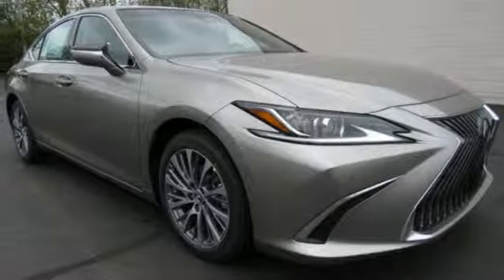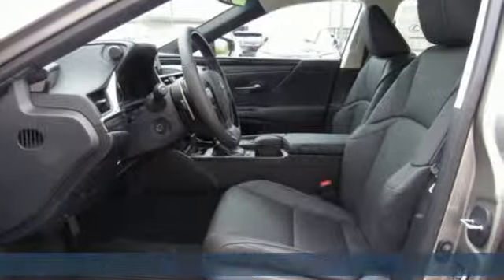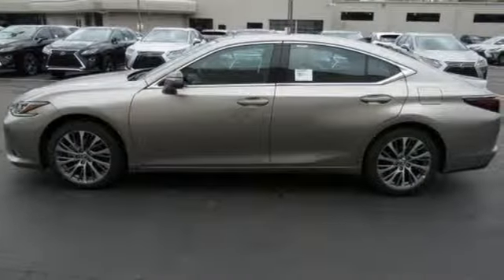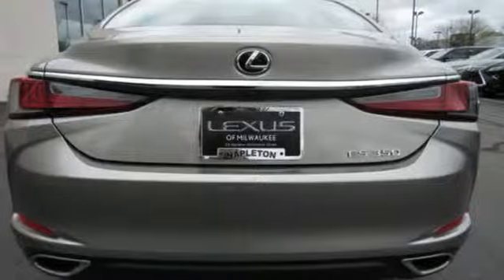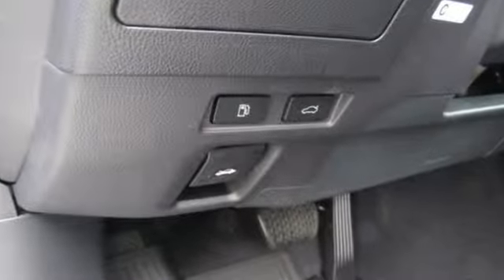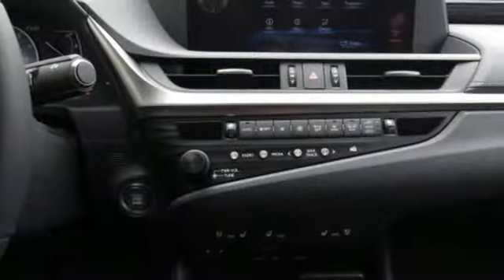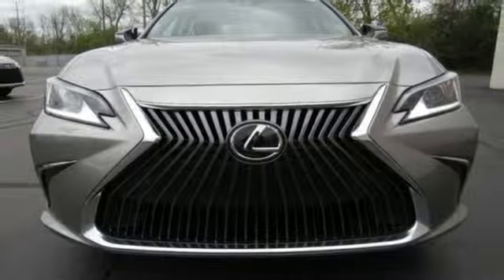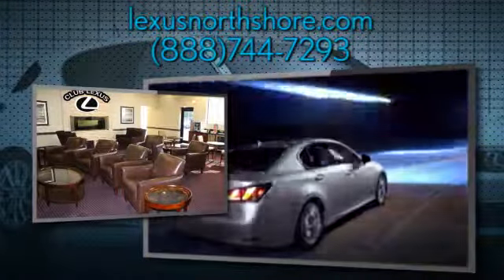New 2019 Lexus ES Milwaukee, WI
Year: 2019
Make: Lexus
Model: ES
Trim: 350
Engine: 3.5L V6 DOHC Dual VVT-i 24V
Transmission: 8-Speed Automatic
Color: Silver
Interior: Black
Stock #: NS16457
VIN: 58ABZ1B15KU037412
Lexus of Milwaukee Exclusive Panoramic Moon Roof Premium Package, Apple Carplay, Amazon Alexa, Heated and Cooled Memory Seats, Heated Memory Steering Wheel, Rain Sensing Wipers, Pre-Collision System w/ Cyclist & Pedestrian Detection, All-Speed Radar Cruise, Lane Tracing Assist, Lane Departure Alert w/ Steering Assist, Intelligent High Beam Headlamps Road Sign Assist, Blind Spot Monitor, Rear Cross Traffic Alert, Park assist with Auto Stop Price does not include Tax, Title, License and Service fee.Price includes: $2,000 - Lexus Cash. Exp. 06/03/2019

Lexus of Milwaukee in Milwaukee, WI, is proud to be an automotive leader in our area. Since opening our doors, Lexus of Milwaukee has kept a firm commitment to our customers. We offer a wide selection of vehicles and hope to make the car-buying process as quick and hassle-free as possible.
Address:
1433 W Silver Spring Dr